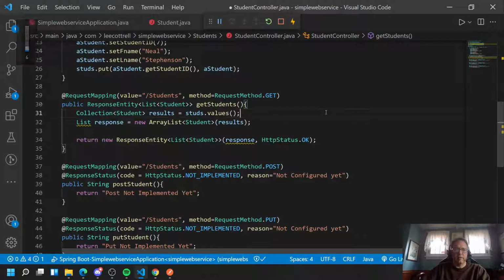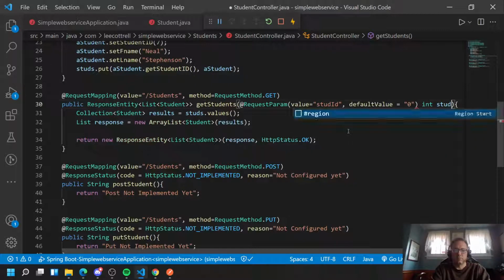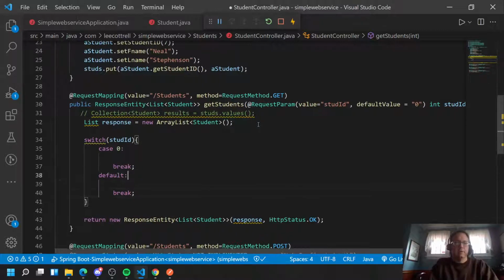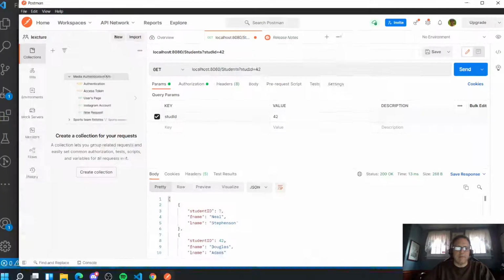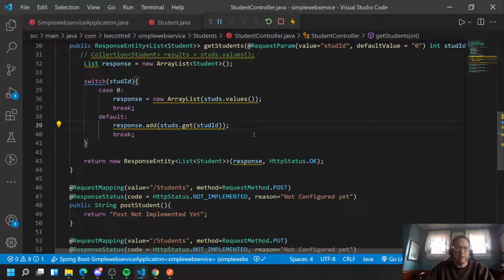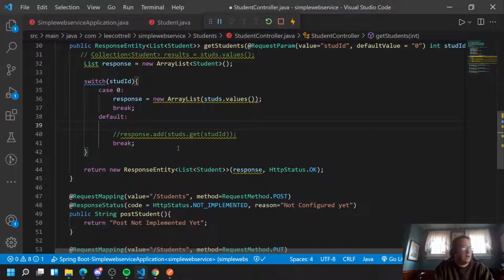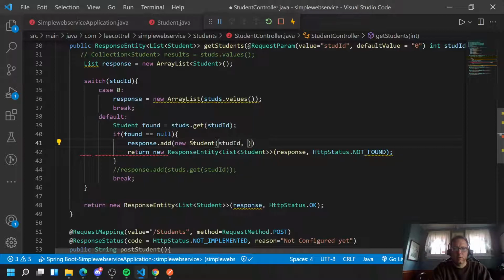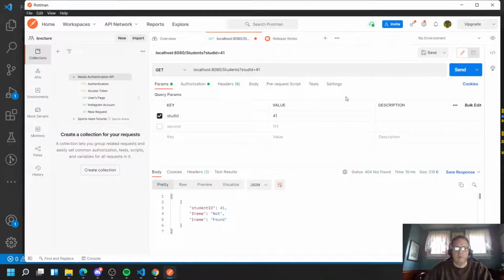4 send parameter to REST web service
In this video, I demonstrate how to send a parameter to a REST-based web service. I use the Spring Boot @RequestParam annotation to simplify the process.

The service will respond to the parameter. If no parameter is passed in, the service returns all data in the map. If a parameter is passed in, the matching values in the Map are returned. If the item is not in the map, a 404 error is returned.

This is the fourth video about creating REST-based web services with Spring Boot.